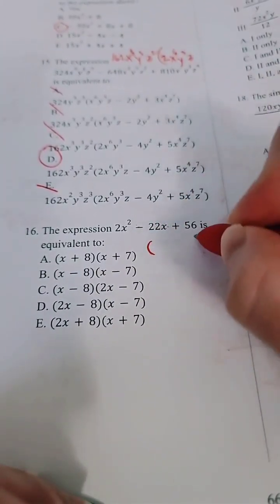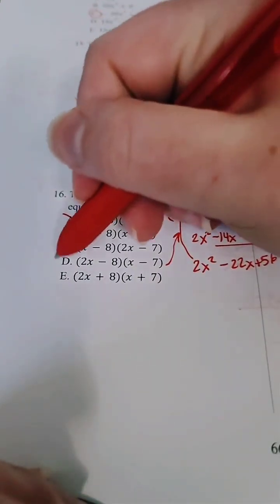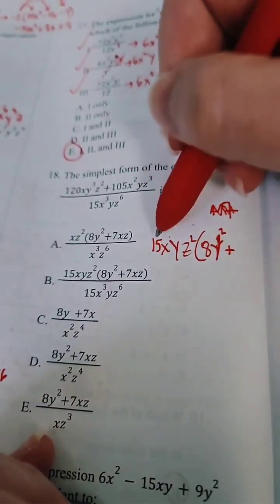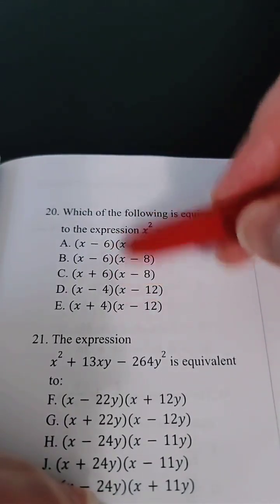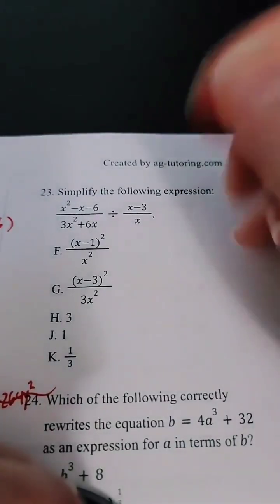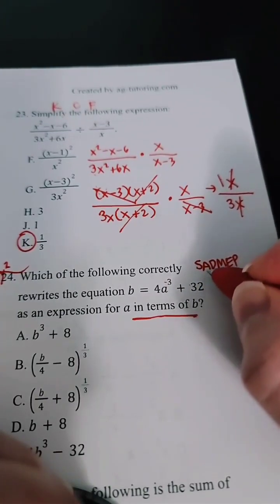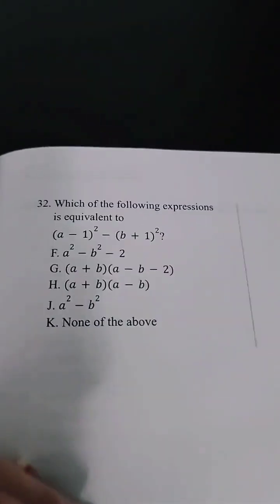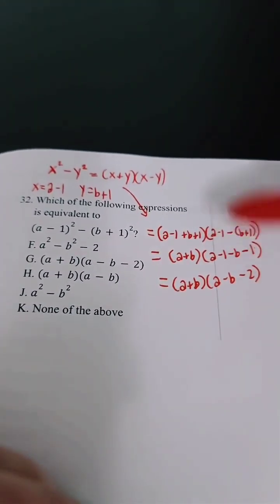Overcoming ACT Math Expressions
My book is linked on my website. To improve the video quality click the settings icon on the video and then click quality and select the highest video quality.